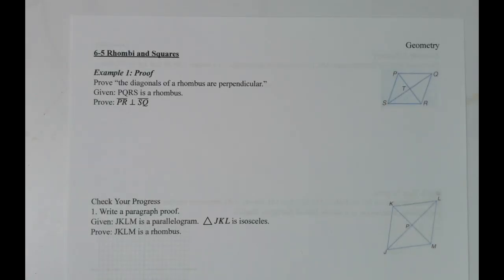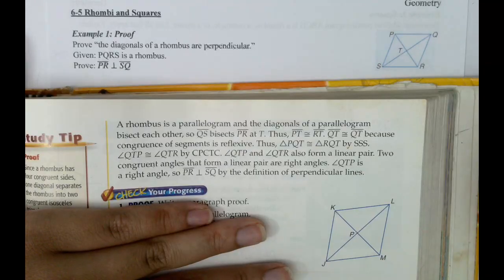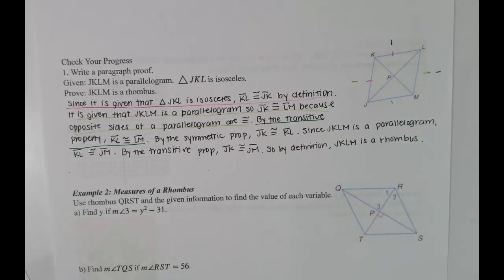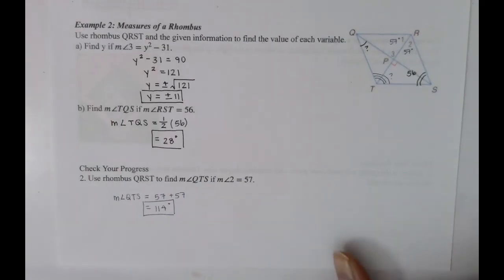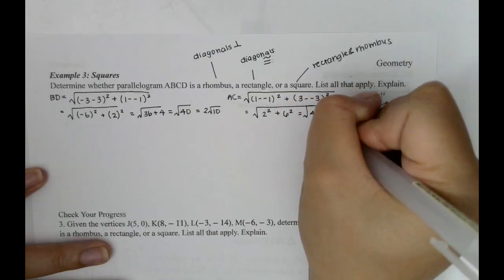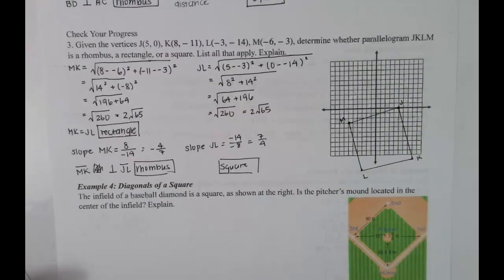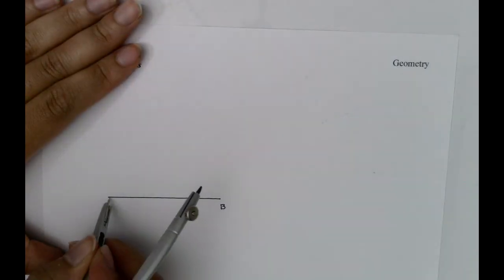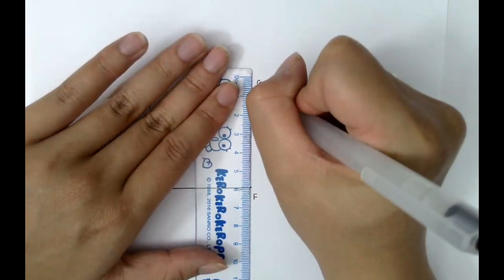Geo 6-5 Rhombi and Squares